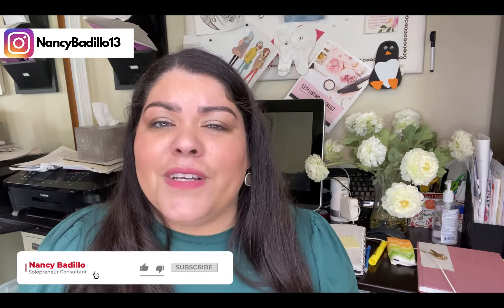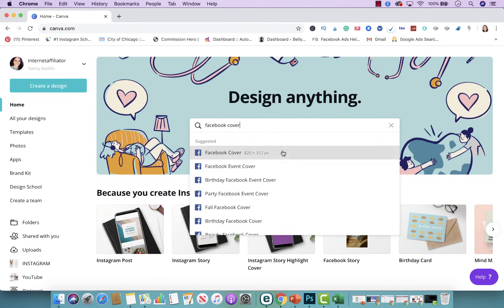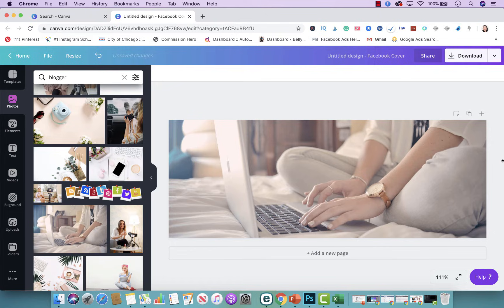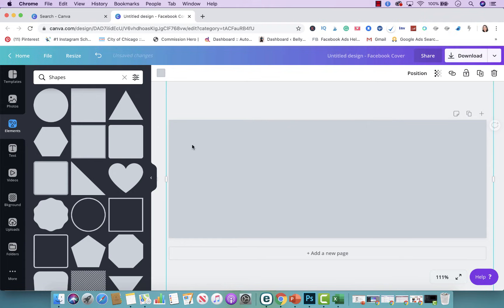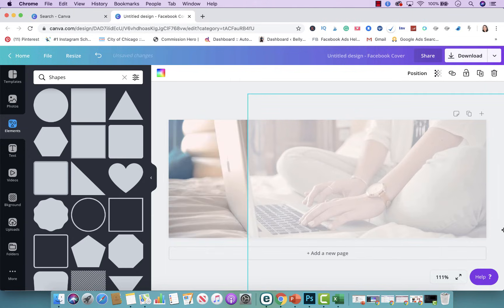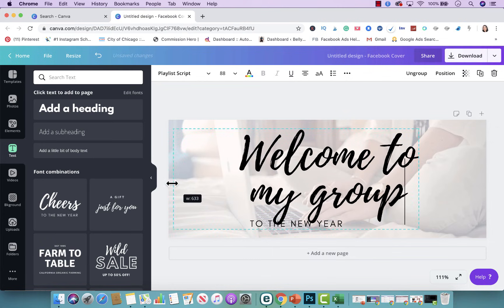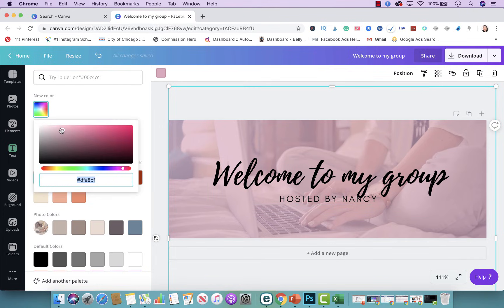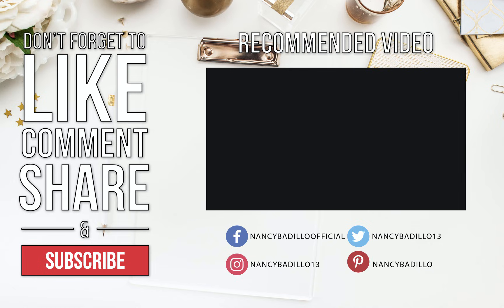How To Add A Color Overlay To Your Images | Canva Tutorial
🔔YouTube Channels 🔔